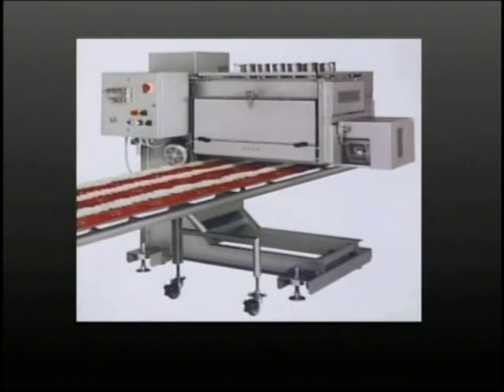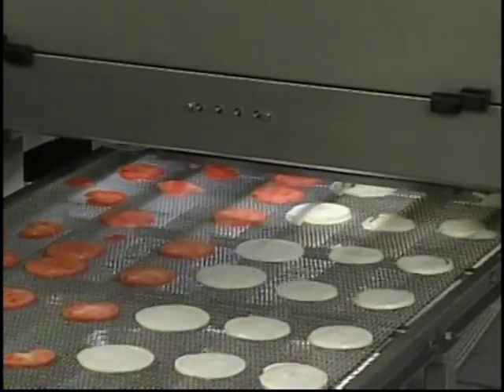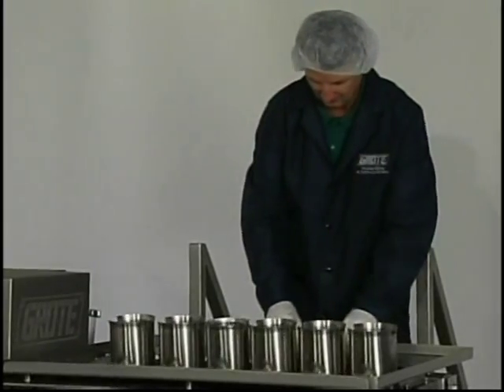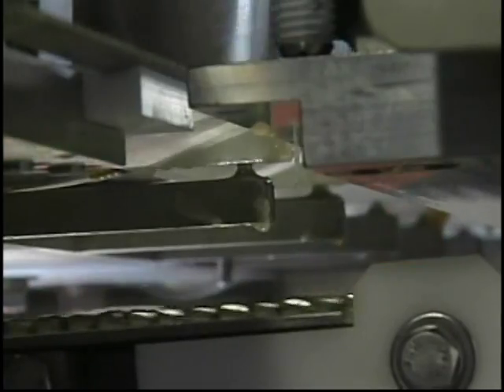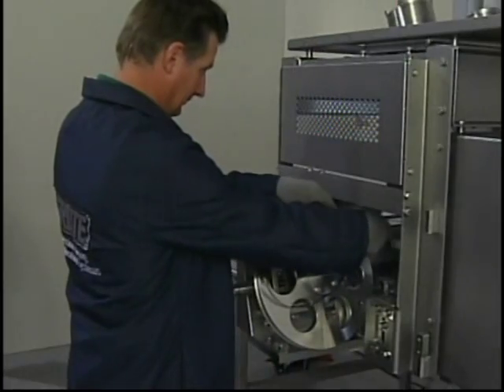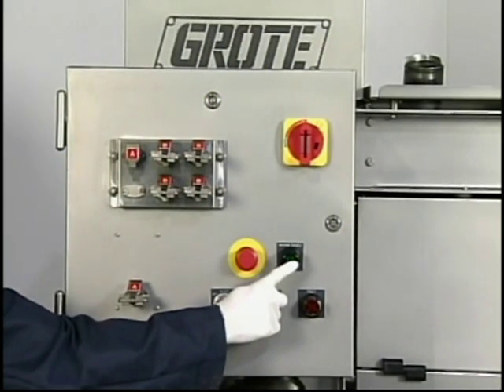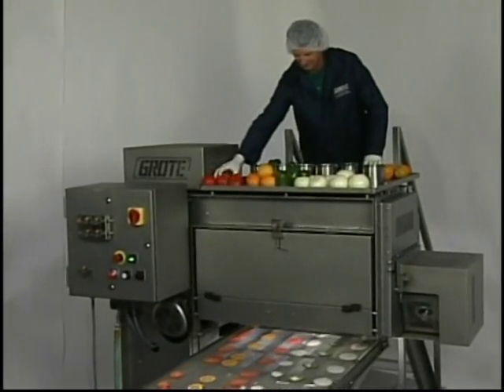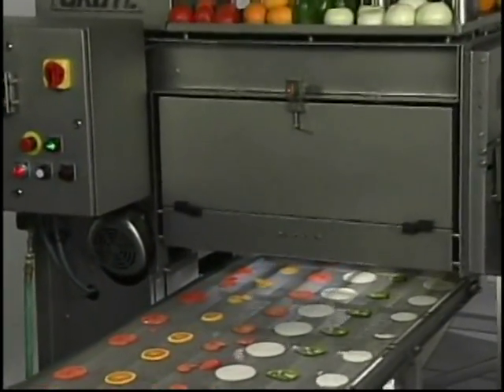Use Poultry Tech Grote Slicer Applicator 522 E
or
For NEW poultry processing equipment (from 500-6000bph, semi- and full automatic)

Grote Slicer Applicator
brand:  GROTE
machine:  522E
capacity:  176 strokes per minute per lane
machine length:  1900 mm
machine width:  1100 mm
machine height:  1900 mm
installed power per motor:  2,2 kW 200-575 V 50/60Hz 3 Phaze
Most boneless/non- frozen meat, fish, poultry, chease, bread products, fruit and vegatables can all be sliced.